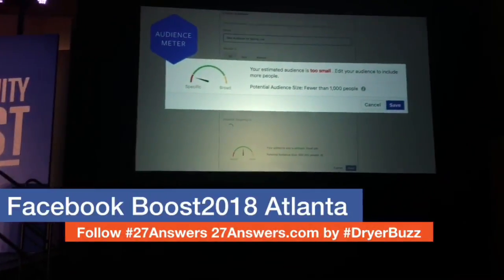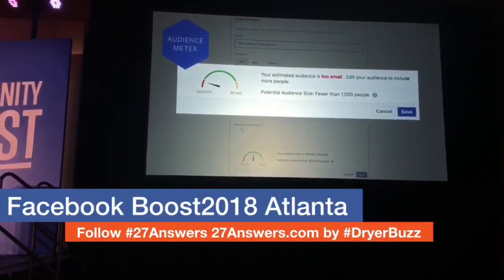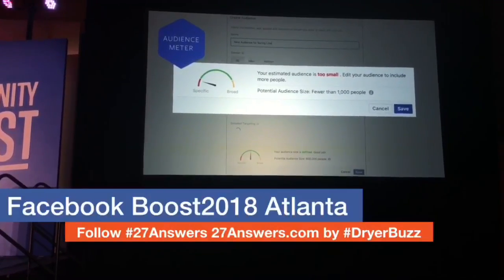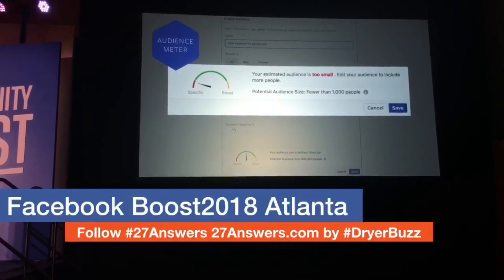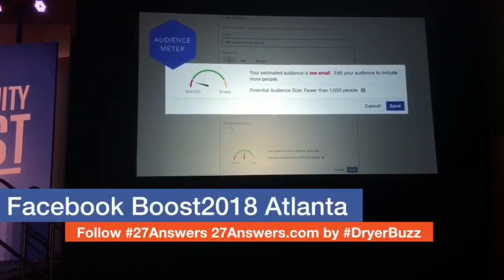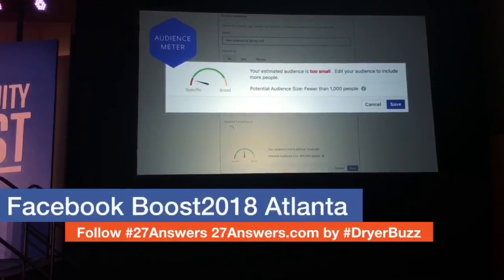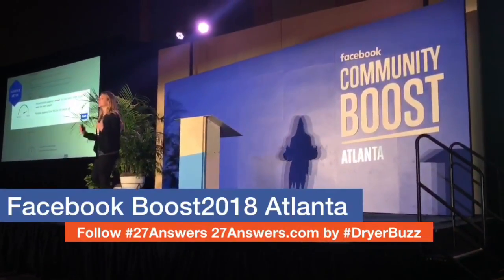Facebook Community Boost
Next Level Facebook Ads

Brief Buzz from session

Watch and learn.